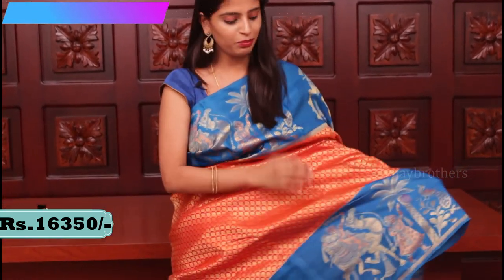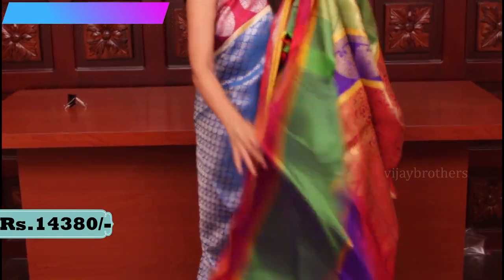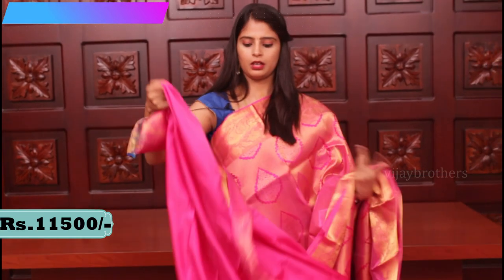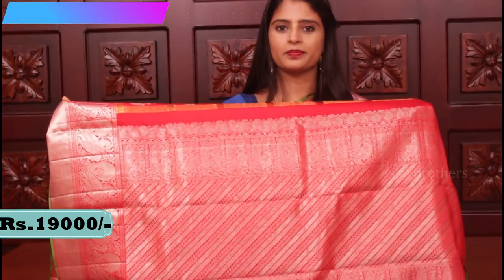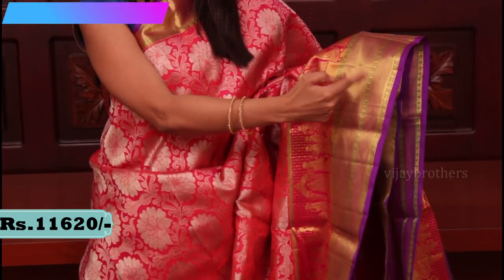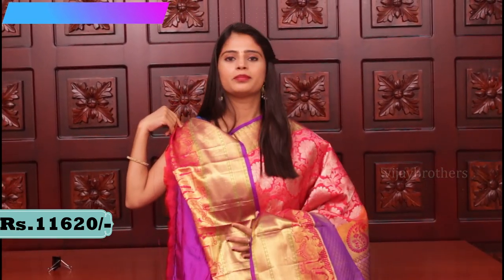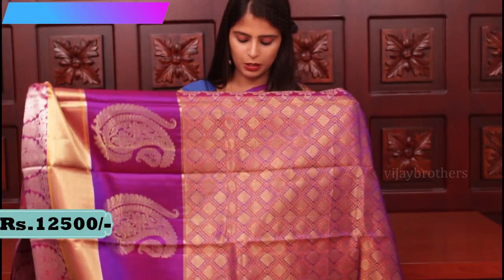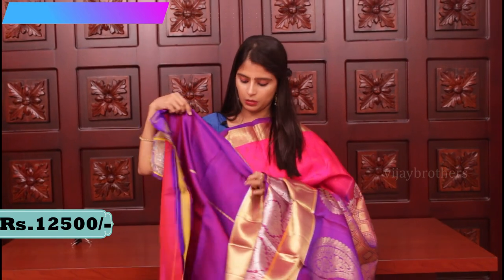Latest Kanchi Pattu Bridal Wear Collections | Vijay Brothers Sarees Showroom